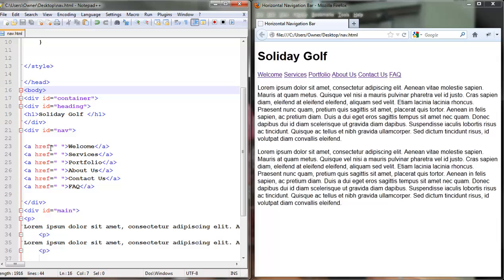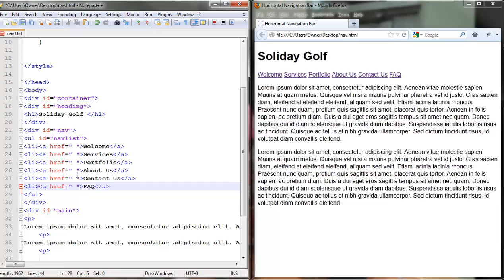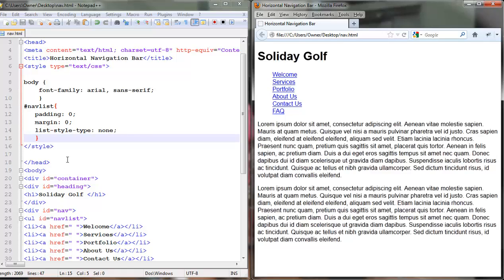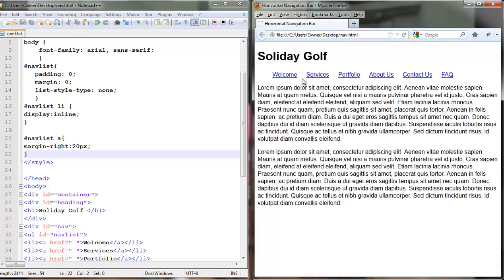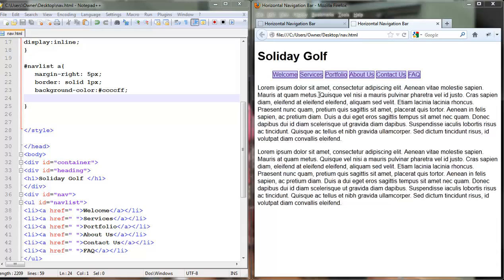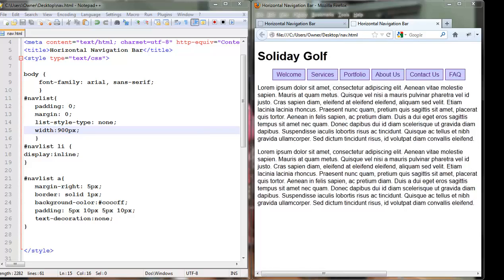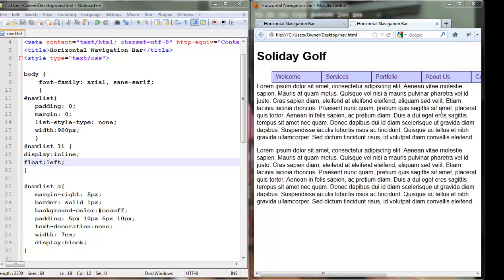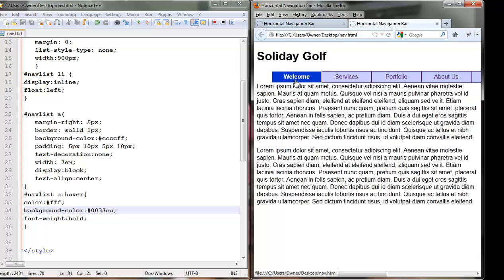Creating a Navigation Bar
Just a quick clip on creating a navigation bar in HTML